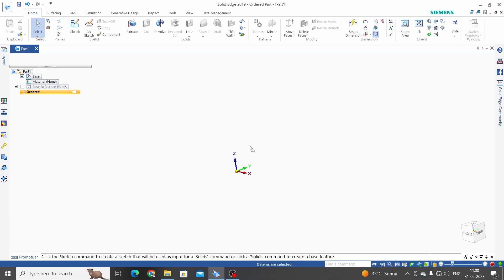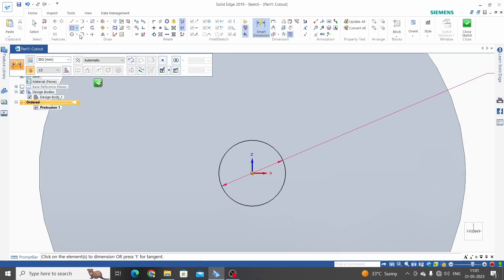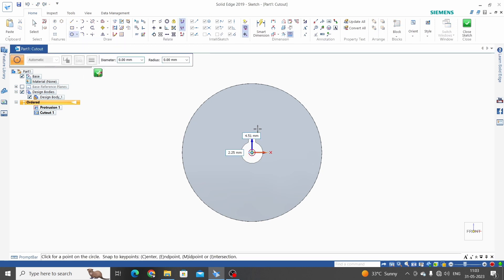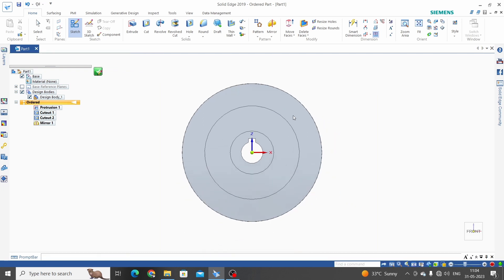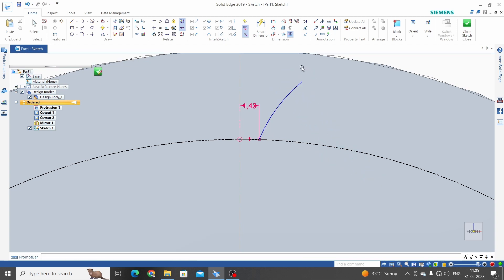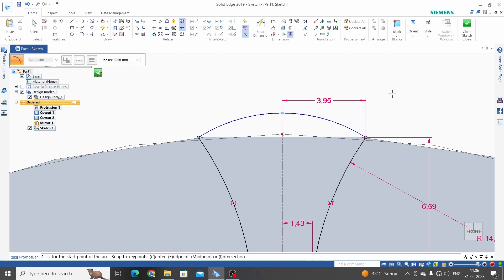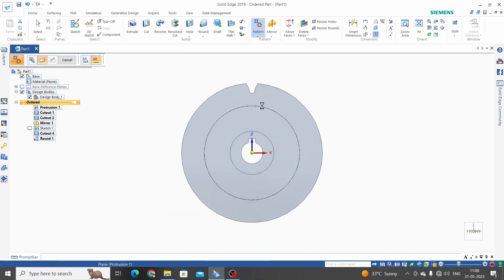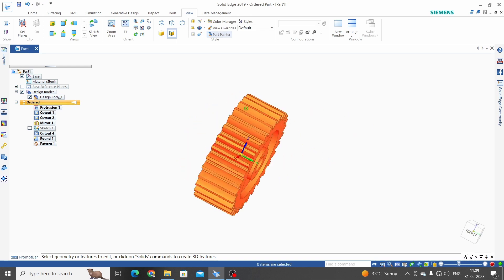46. spur gear design in solid edge | solid edge tutorial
solid edge tutorial for beginners
solid edge 2023
Spur gear design in solid edge

Playlist to learn solid edge